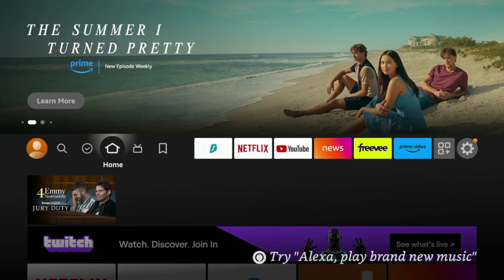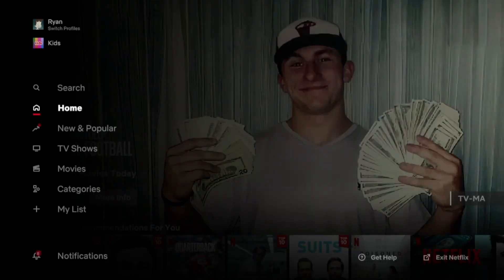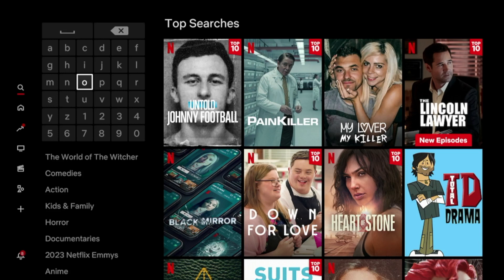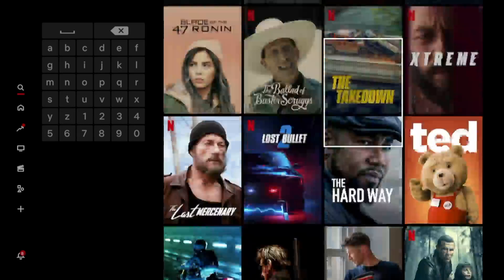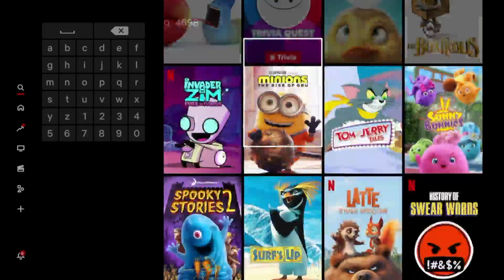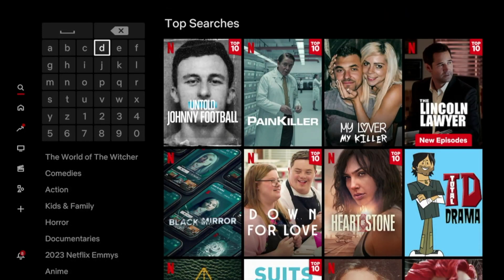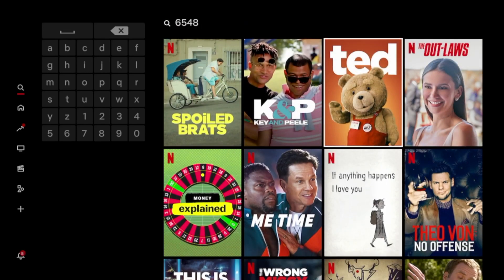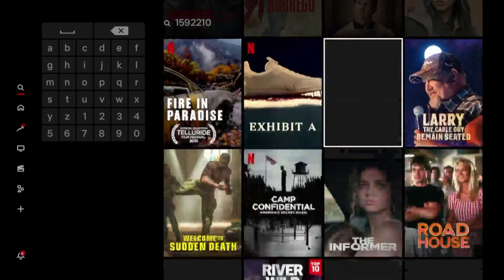Netflix Secret Codes to Unlock New Content & Categories (2024)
This video explains Netflix Secret Codes for unlocking new content, categories, and genres on Netflix.

Netflix is the most popular streaming app in the world, and many users are unaware that you can enter "secret codes" into this platform to access content, categories, and genres provided by Netflix.

List of Netflix Secret Codes:

Action & Adventure Code - 1365
Action Comedies - 43040
Action Thrillers - 43048
Adventures - 7442
Asian Action Movies - 77232
Classic Action & Adventure - 46576
Comic Book & Superhero Movies - 10118
Crime Action & Adventure - 9584
Foreign Action & Adventure - 11828
Martial Arts Movies - 8985
Military Action & Adventure - 2125
Spy Action & Adventure - 10702
Westerns - 7700